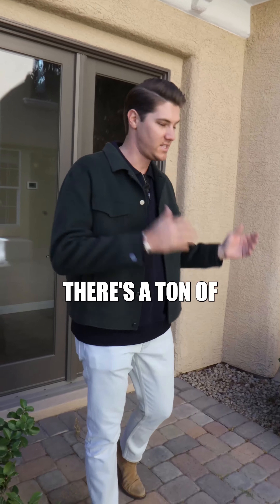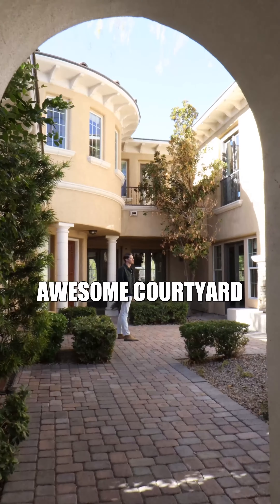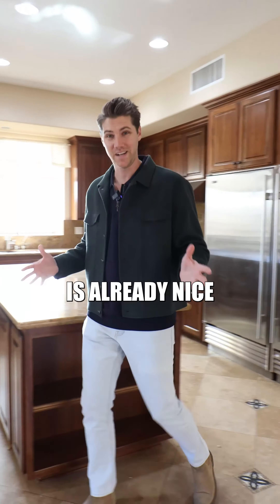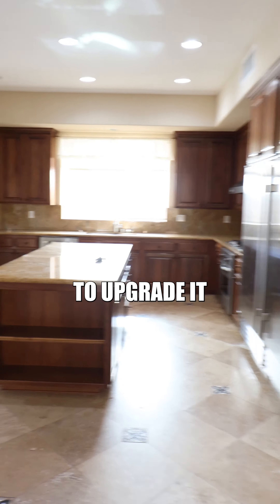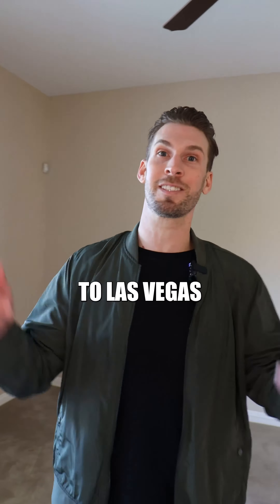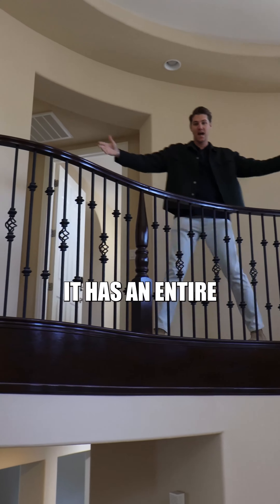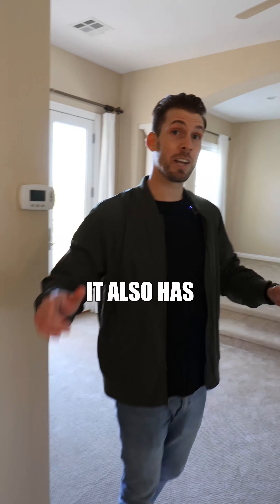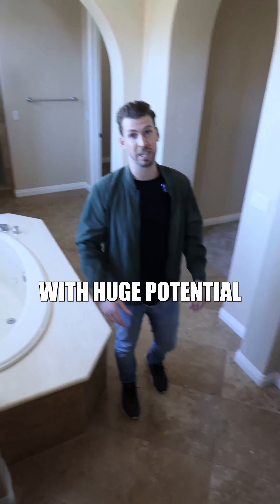Why we Bought this Million Dollar Home